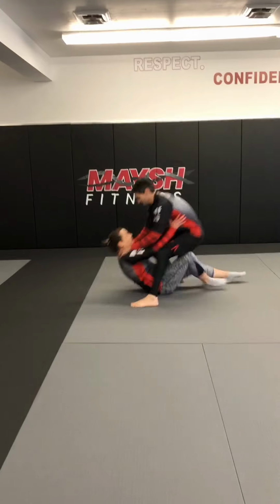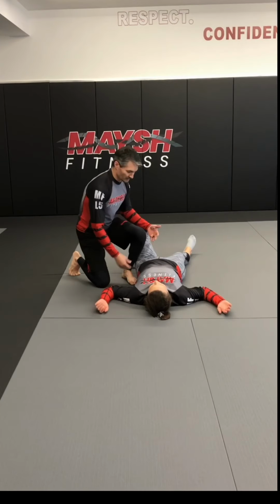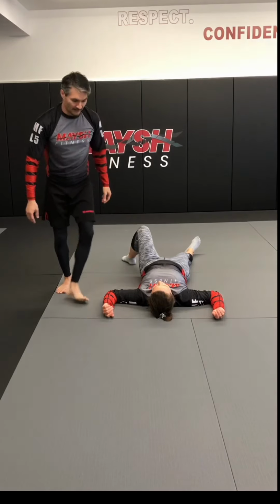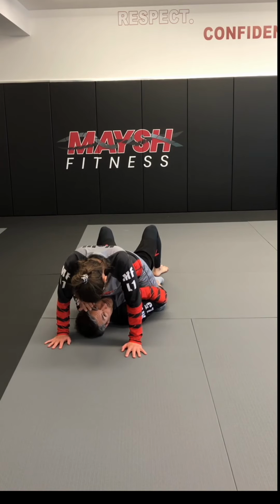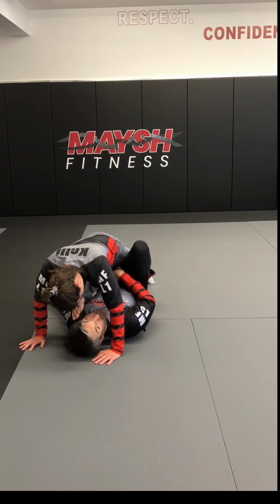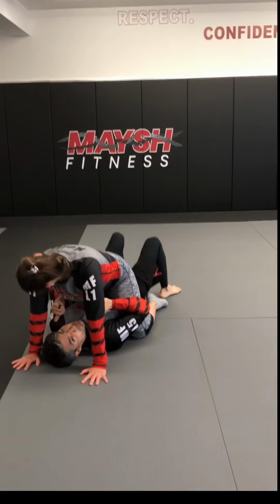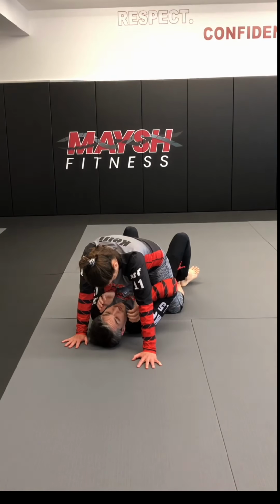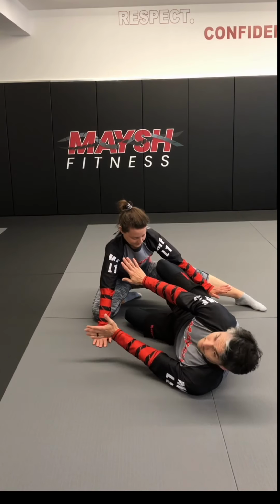Life Saving Self Defense | Two Handed Choke | Part 2 On the Ground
👉🏼 Everyone NEEDS to know this self defense technique. It’s simple, it’s quick, it’s effective 👊🏼

👐🏼 SHARE and tag this with people you care about who do not know self defense. They may need it one day

This is part 2 of the nutcracker grip, defending against the two handed assault choke.

Once on top you can strike (hit) your attacker or simply control them until help arrives